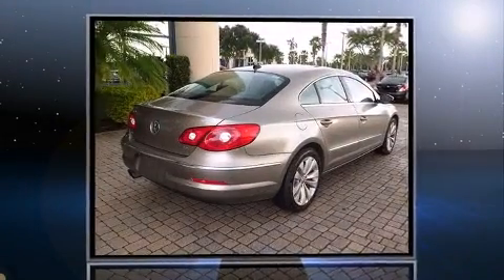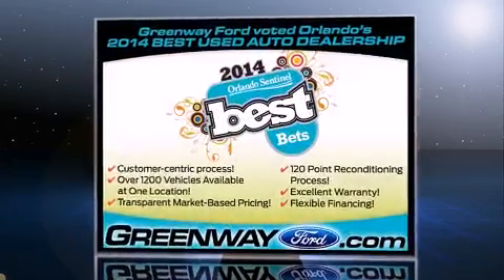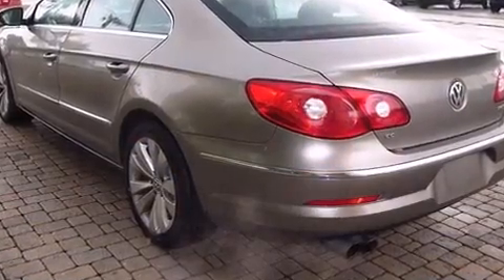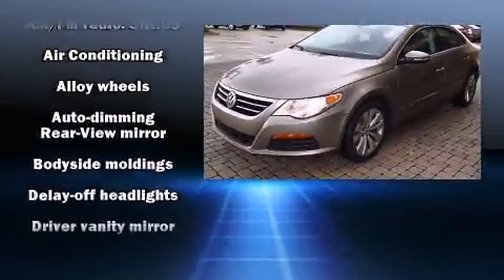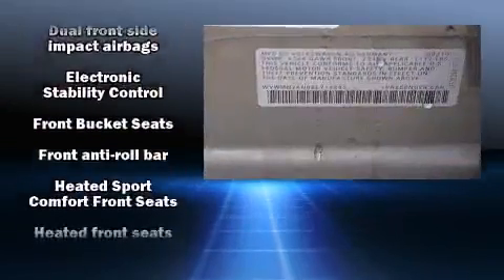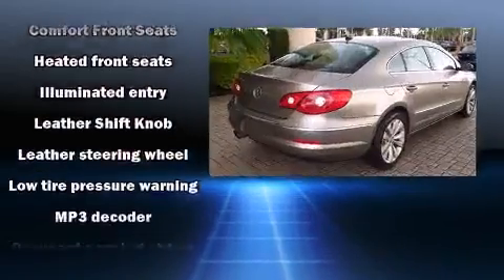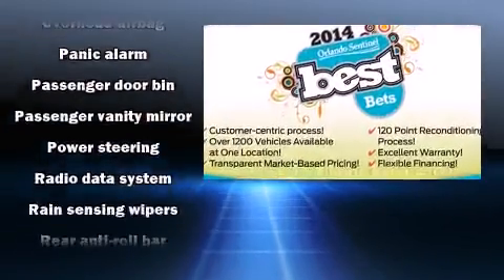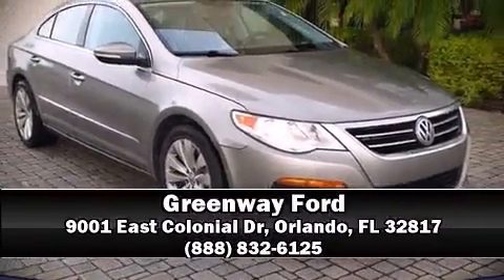2011 Volkswagen CC in Orlando, FL 32817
Greenway Ford
9001 East Colonial Dr

Climb inside the 2011 Volkswagen CC. This 4 door, 4 passenger sedan just recently passed the 60,000 mile mark! Under the hood you'll find a 4 cylinder engine with more than 200 horsepower, and for added security, dynamic Stability Control supplements the drivetrain. A turbocharger further enhances performance, while also preserving fuel economy. It's equipped with tons of terrific amenities, but it won't break your budget. Like heated seats, front and rear reading lights, a leather steering wheel, a power seat, turn signal indicator mirrors, remote keyless entry, an overhead console, and 1-touch window functionality. Premium sound drives 8 speakers, providing you and your passengers a sensational audio experience. Volkswagen ensures the safety and security of its passengers with equipment such as: head curtain airbags, front SIDE impact airbags, traction control, brake assist, anti-whiplash front head restraints, a security system, and 4 wheel disc brakes with ABS. You'll never lose visibility with rain sensing wipers, which activate automatically when the drops start to fall. Our team is professional, and we offer a no-pressure environment. They'll work with you to find the right vehicle at a price you can afford. We are here to help you.